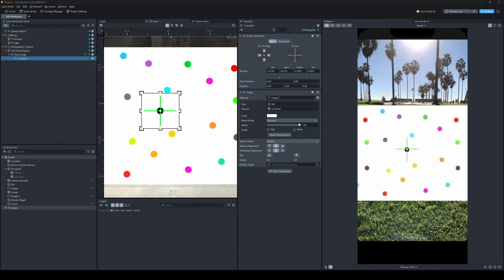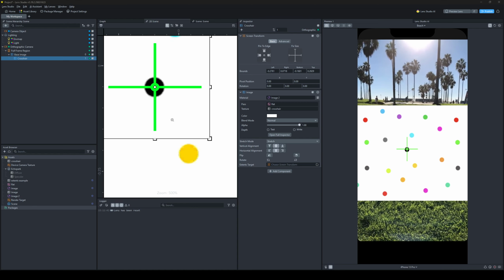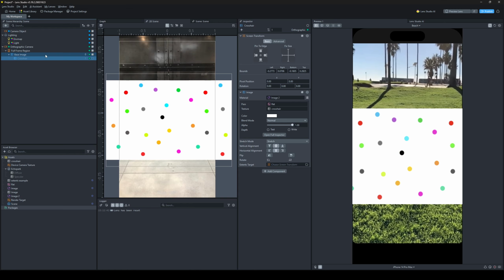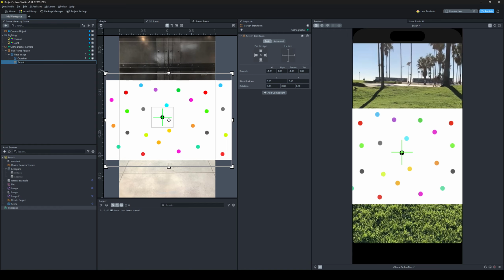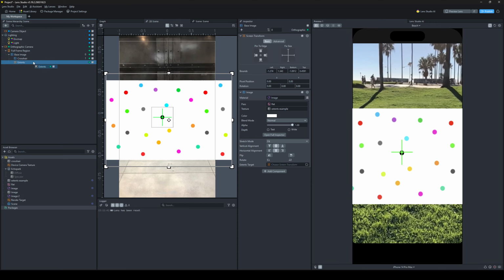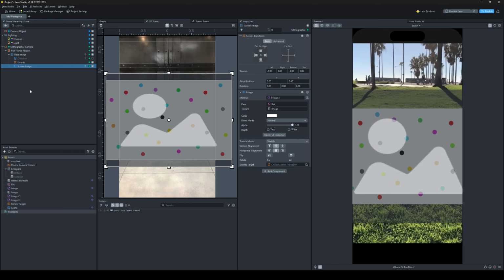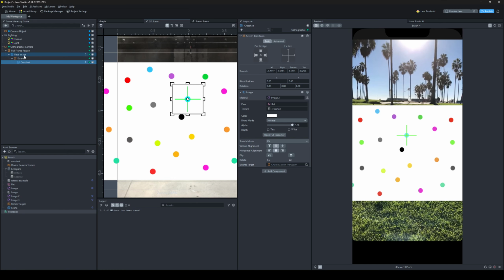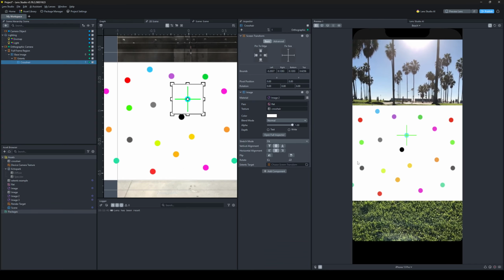How to use extents in Lens Studio to perfectly position 2D items on other 2D Items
This tutorial shows you how the extents target works in Lens Studio. This helps you perfectly position 2D images on top of other images in the exact location you need them to be.